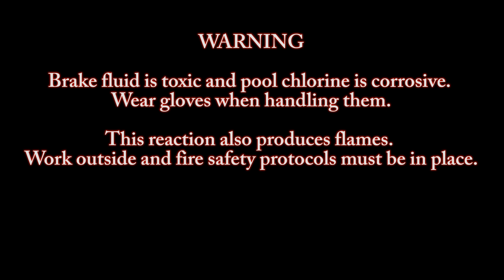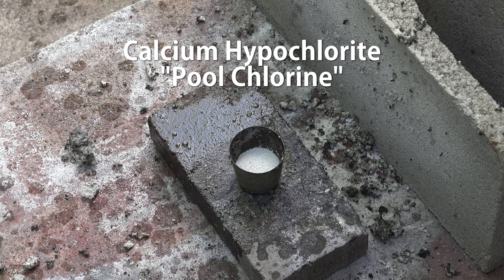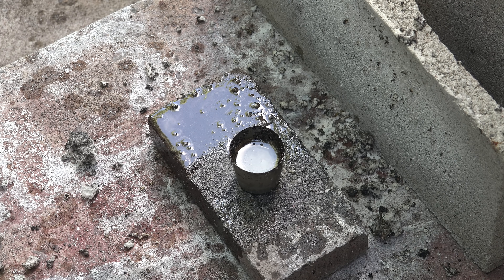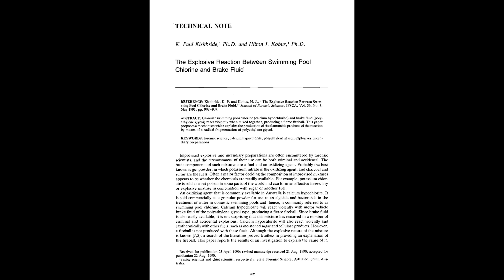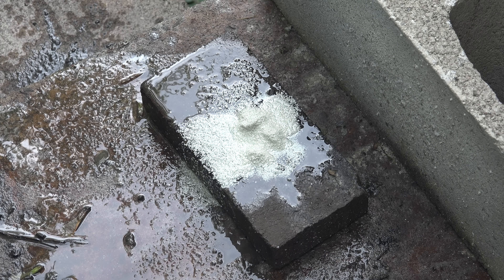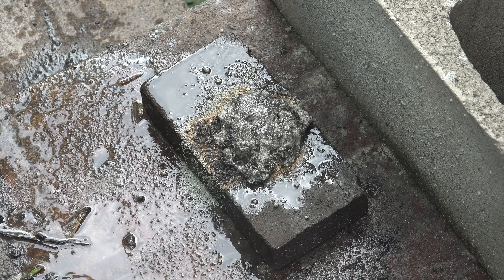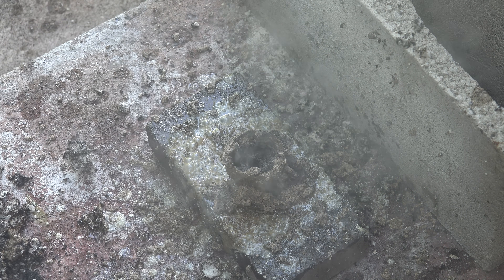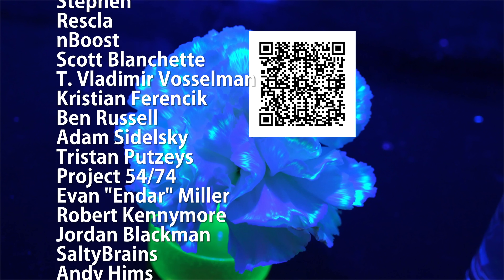The Science of Flaming Brake Fluid and Pool Chlorine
In this video we explore the science behind the well-known reaction of brake fluid and pool chlorine.